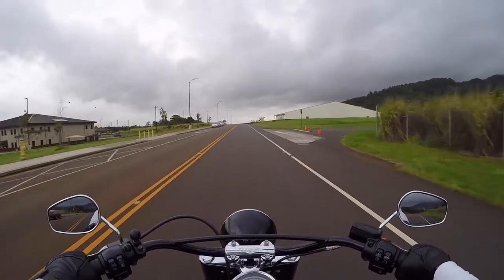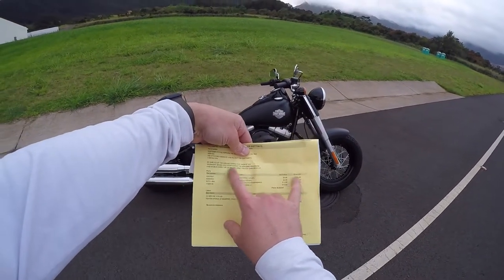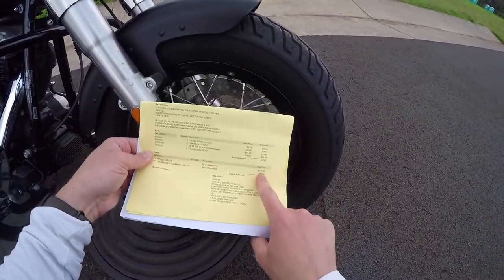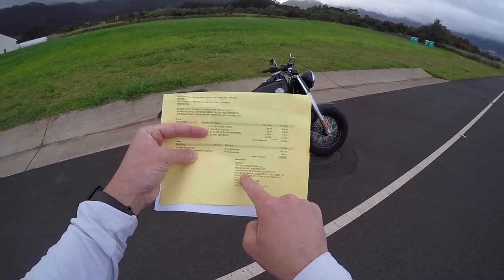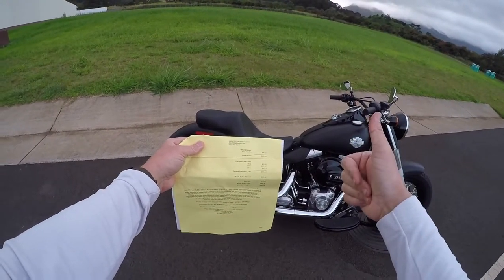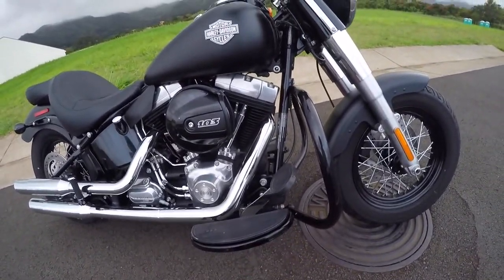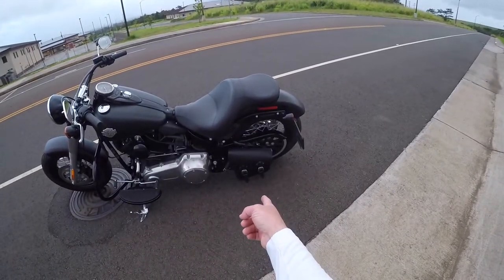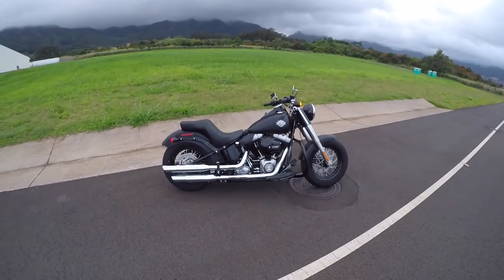Harley-Davidson Softail Slim - 1000 Mile Service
Aloha! In this video I discuss the Harley-Davidson Softail Slim - 1000 mile service. I talk about what it consist of and the total cost of the 1000 mile service. The good news is once the 1000 mile service is complete on the Harley-Davidson Softail Slim, another scheduled service is not required until 5000 miles. Hope you enjoy the vid!

***MY GEAR***

***My OEM and Aftermarket Motorcycle Parts***